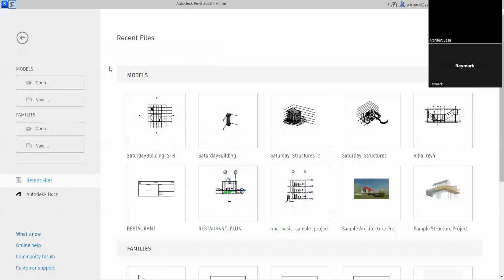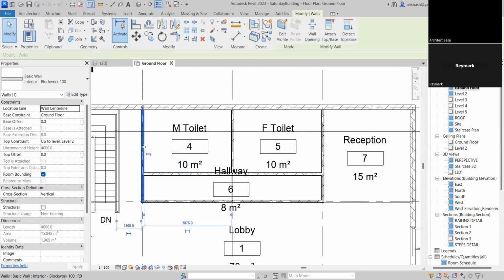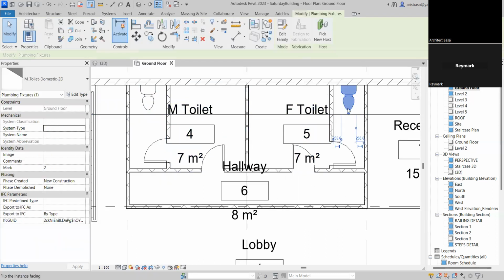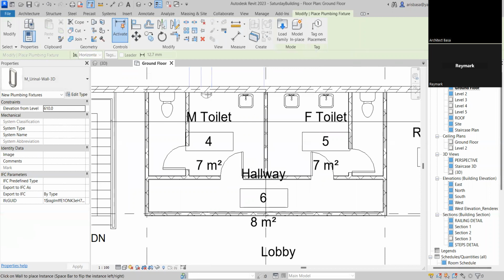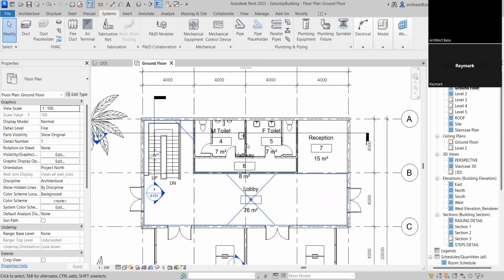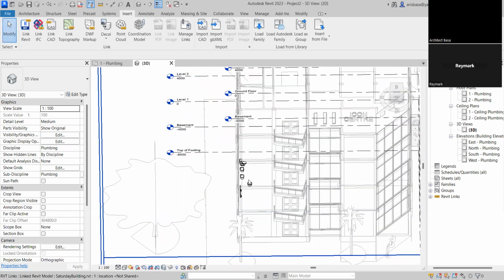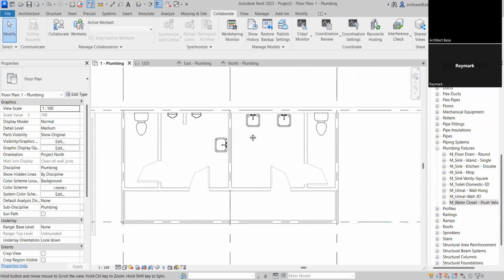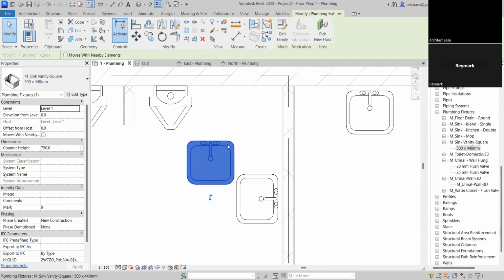Revit 2023 LiveSessions May06 part 2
Live recording of Revit Arch/STR/MEP fundamentals class lecture.